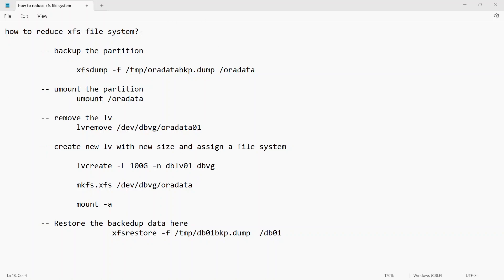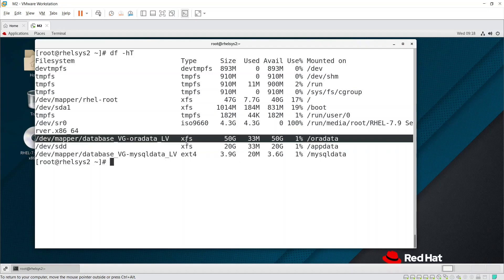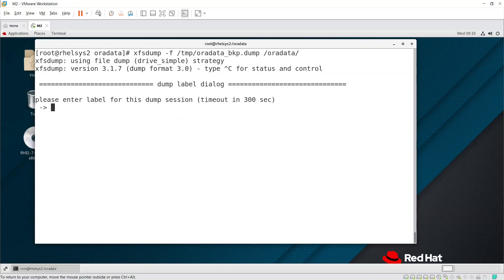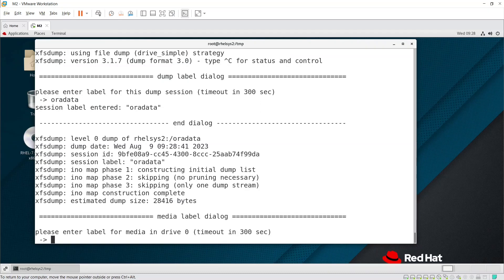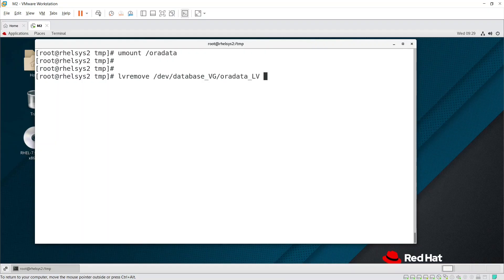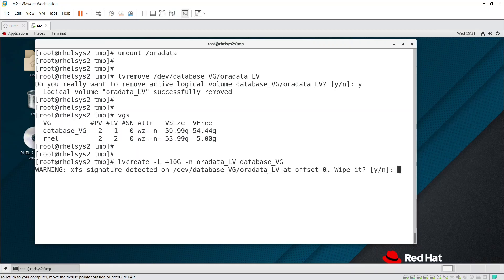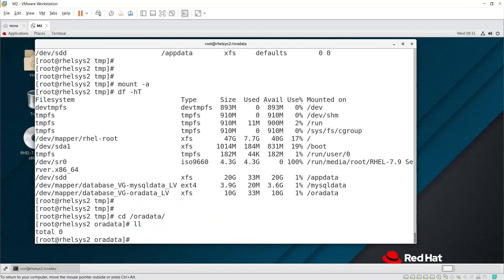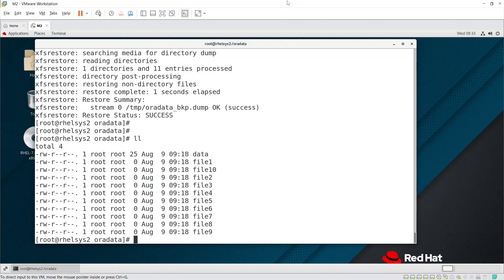How to reduce the XFS partition in Linux?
How to reduce the XFS file system in Linux?

how to reduce the xfs partition?
How to reduce the file system in linux?
how to reduce the file system?
how to reduce file system in linux?
how to reduce the linux file system of type xfs in linux?